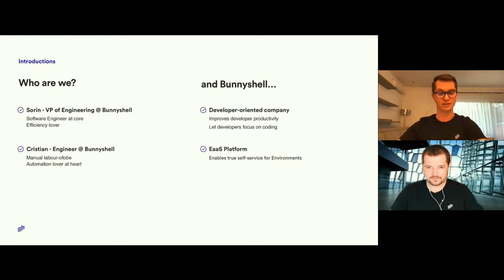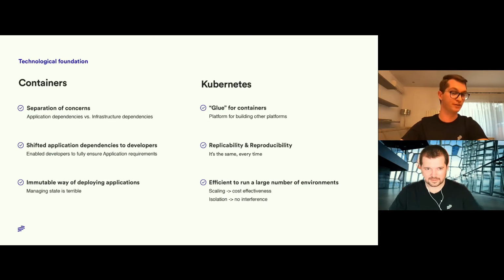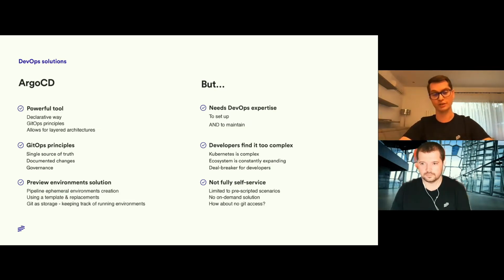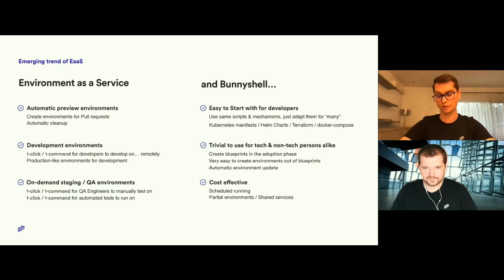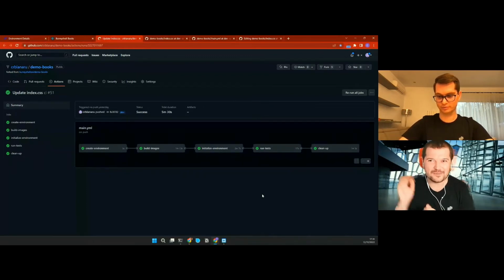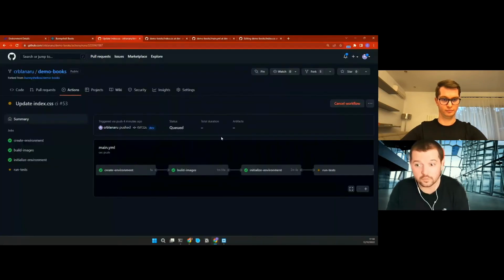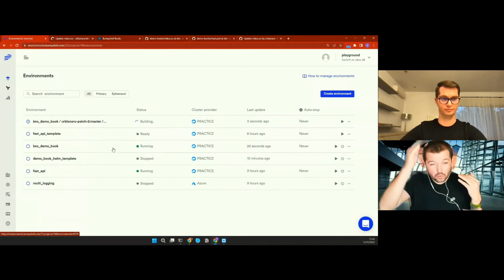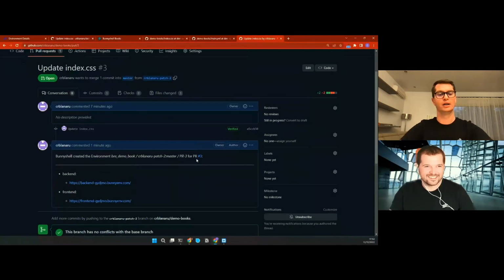🌐 Creating Ephemeral Environments for CI/CD (Gitops) Pipelines with Kubernetes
🤔 💭 Did you know, testing your application in a production-like environment can help you catch bugs early in the development life cycle and greatly increase the overall quality of the shipped product? However, setting up your cicd (gitops ) pipeline in a way that allows you to set up ephemeral production like environments is no trivial undertaking.

But kubernetes can help. Join Sorin Dumitrescu, VP of Engineering, and Cristian Blanaru, SRE team lead at Bunnyshell as they discuss

🔎  How to use Kubernetes to create cost-effective, ephemeral environments that look like production
🔎  How to easily integrate GitLab and GitHub pipeline testing with Bunnyshell using ephemeral environments
🔎  How to run tests automatically for every PR to accelerate code quality and see all changes in real-time before each merge

(repo that will contain the CI/CD pipeline)
(repo that has the helm chart to be applied on the kubernetes cluster)
(the latest release of the bunnyshell cli)